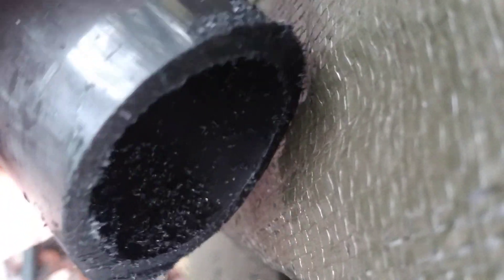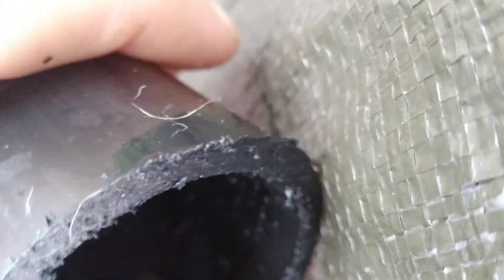January 13, 2023(3)